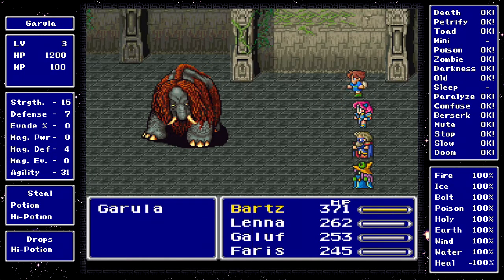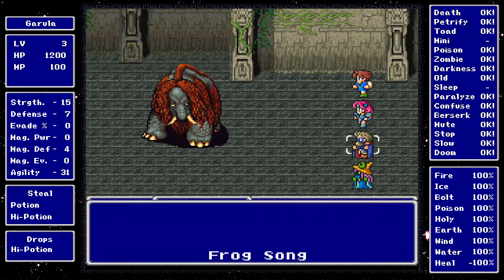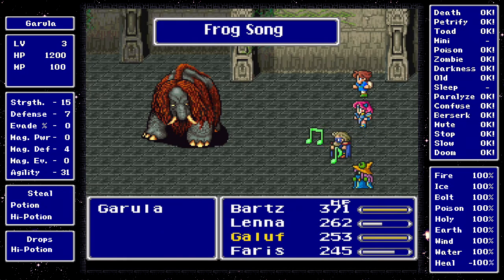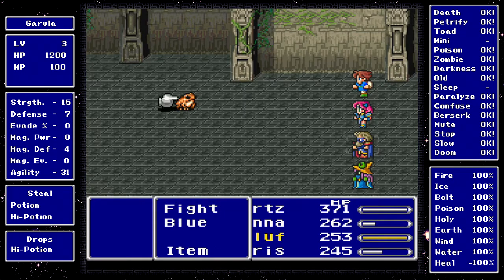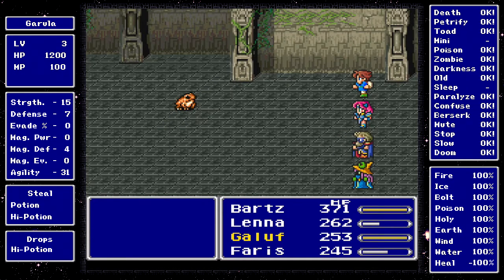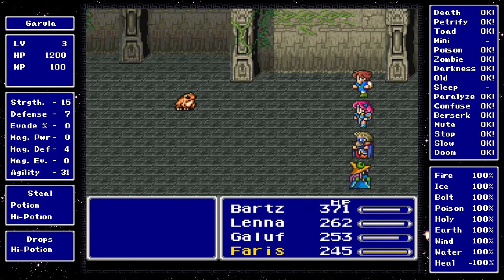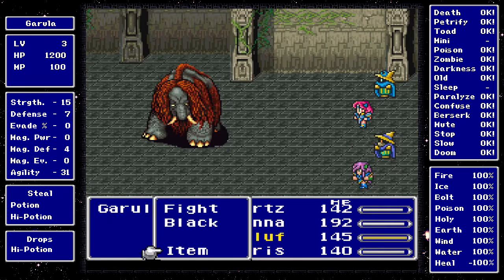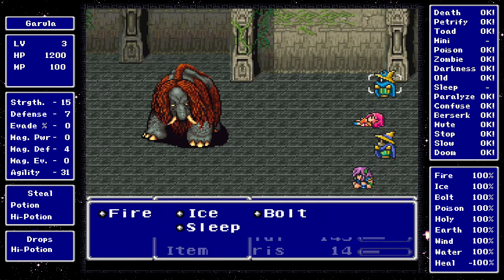Let's Play Final Fantasy 5: Garula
Garula loves to counterattack, so any way to stop him from doing that makes this fight a breeze, and luckily there are several. God help you if you sold that whip I suppose, but then Knights can shrug him off using !Guard if it comes to that.